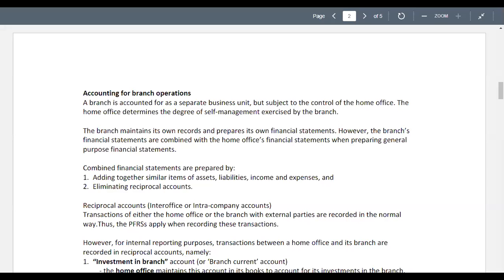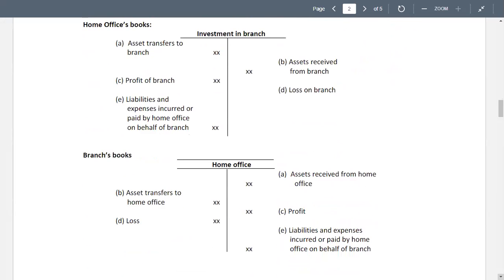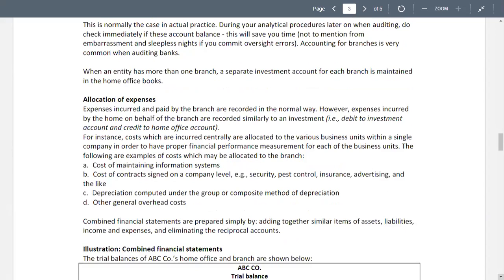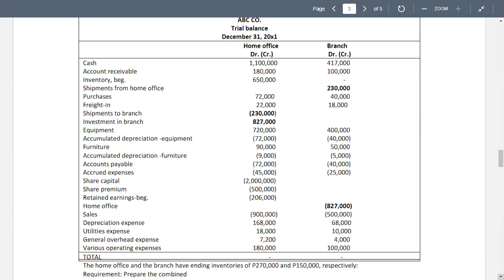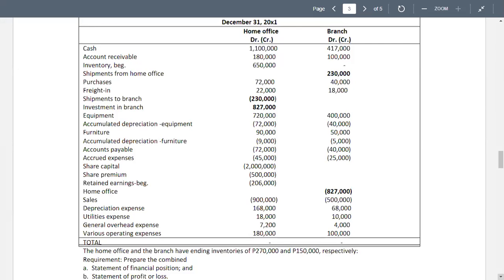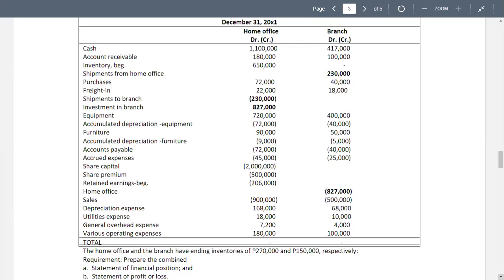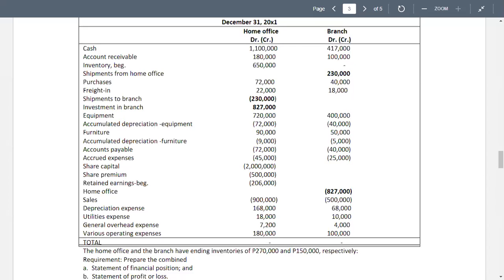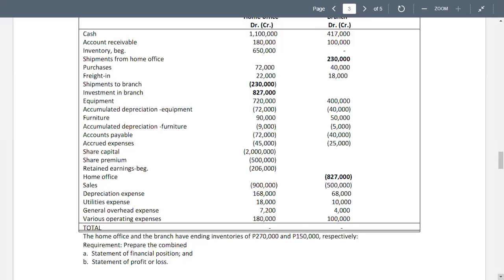10-14-20 - Chapter 13 (part 2)